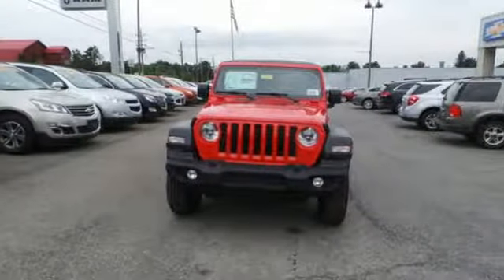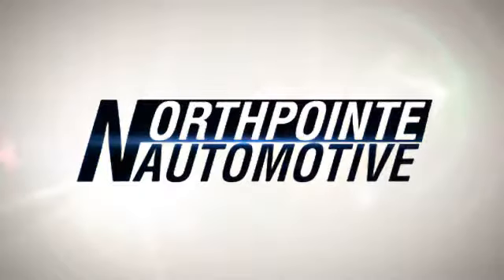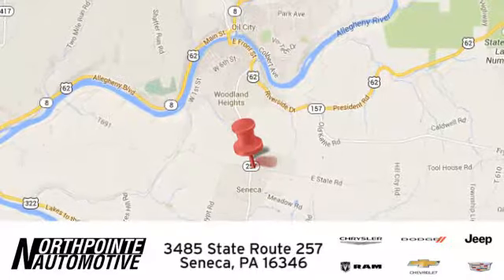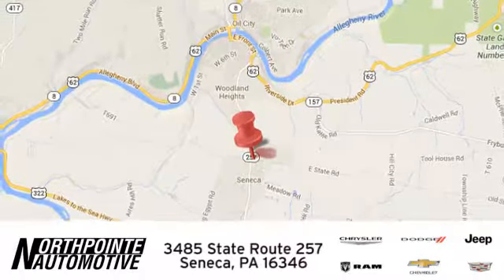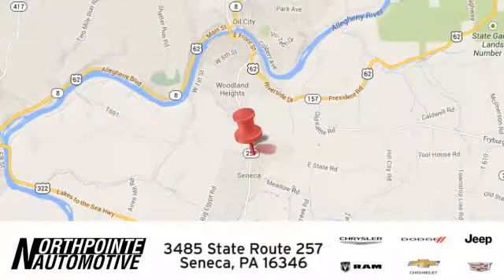New 2018 Jeep Wrangler Seneca PA Cranberry, PA #68157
Year: 2018
Make: Jeep
Model: Wrangler
Trim: Sport
Engine: 6 Cyl. 3.6 L
Transmission: Automatic
Color: Firecracker Red Clearcoat
Interior: Black/Heritage Tan
Stock #: 68157
VIN: 1C4GJXAG0JW150866

Address:
3485 State Route 257